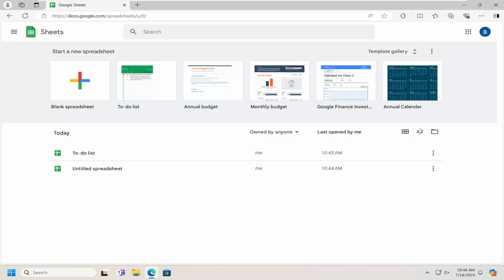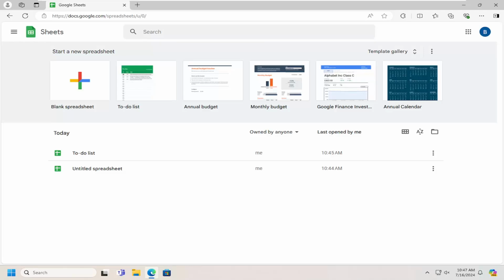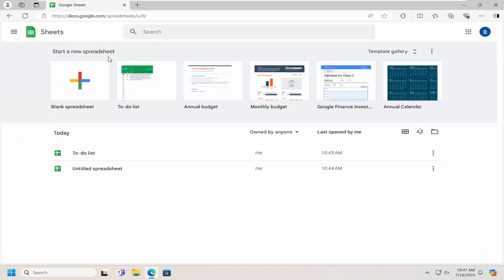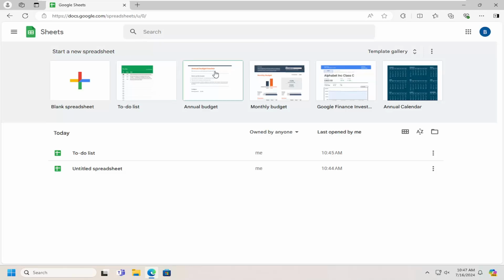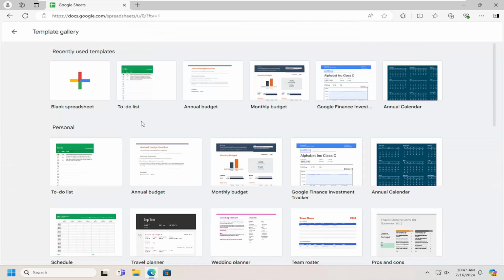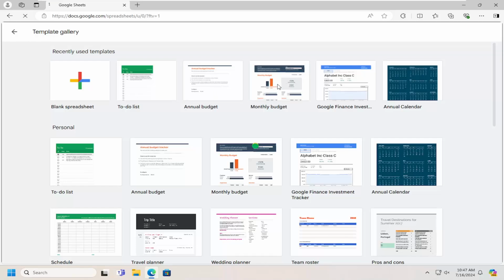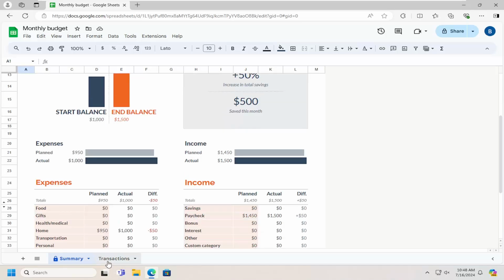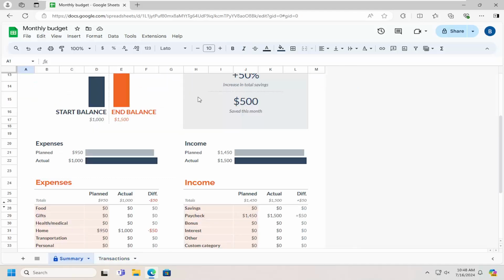How To Build a Budget In Google Sheets [Guide]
There are dozens of tools for making a budget, tracking bank accounts, and creating savings goals.

But before you invest in complicated money management tools, it might be better to simply make a budget in Google Sheets or Microsoft Excel.

how to create a budget sheet in google sheets
how do i make a budget sheet in google sheets
how to make a budget sheet in google sheets
how to create a budget in google sheets
how to create a budget spreadsheet in google sheets
budget builder google sheets
creating a budget in google sheets
how to make a budget plan in google sheets

Effectively managing your budget can lead to a reduction in wasted time and resources so that you don’t lose out in the long run. However, knowing where to start when it comes to balancing and planning a budget can be tricky. With a budget template, you can easily track, monitor, and control money going in and out of your accounts.